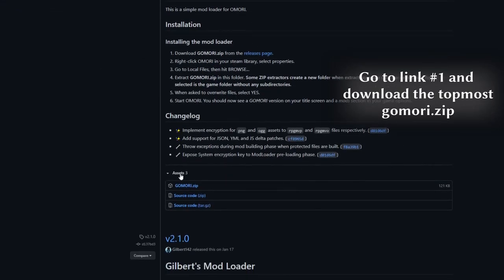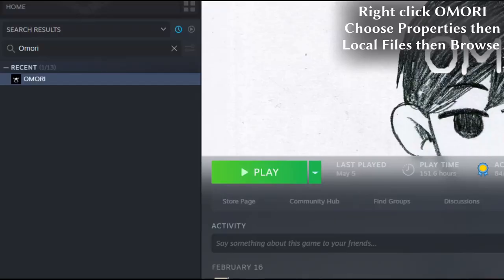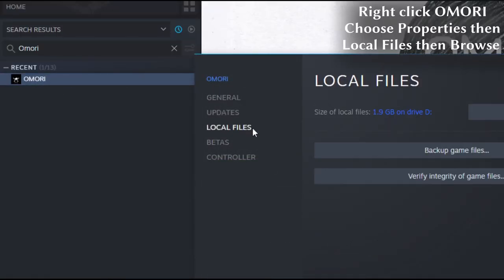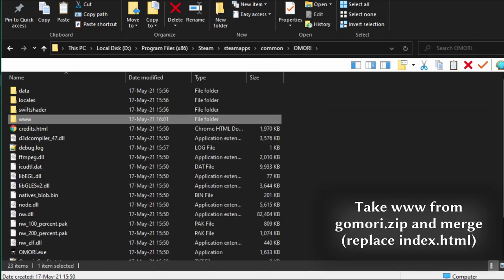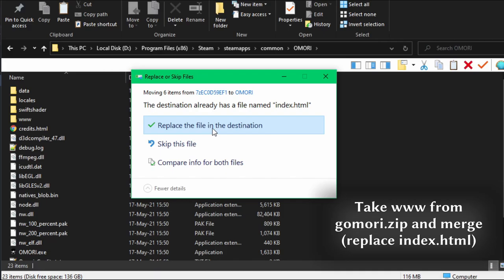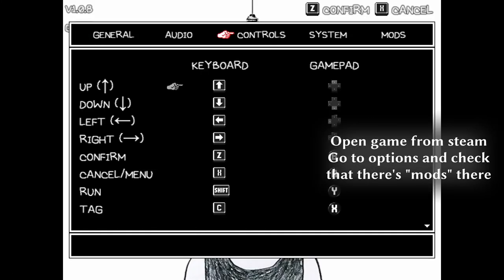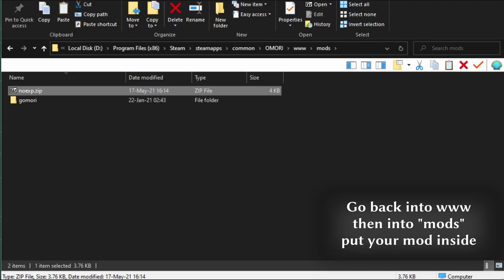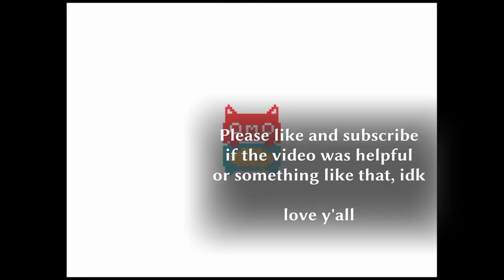[OLD, USE ONELOADER] How to install Omori Mods (gomori)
Gomori is old! Install OneLoader instead!

NB: do *NOT* use Gomori! Most mods don't work with it! Use OneLoader instead!

Omori discord (click the wrench in keyboard to see the modding related channels and download mods)